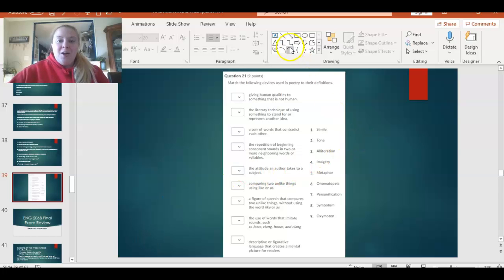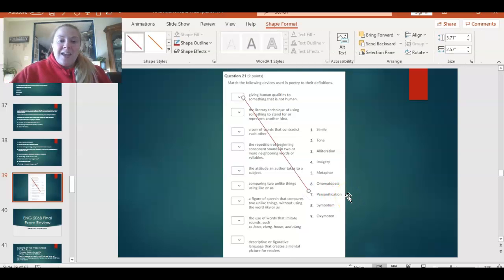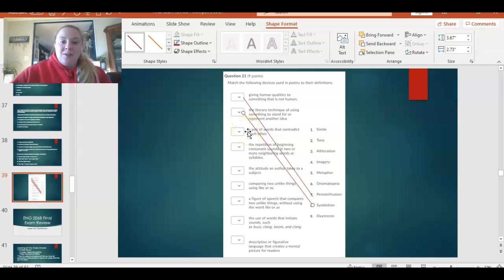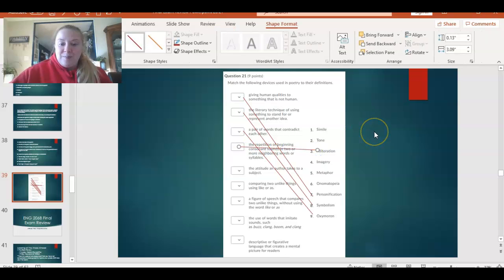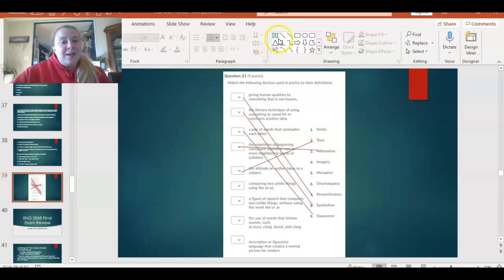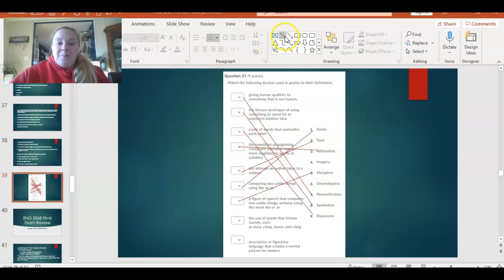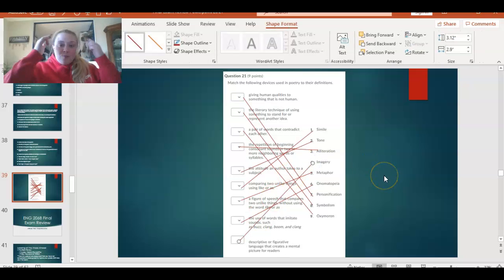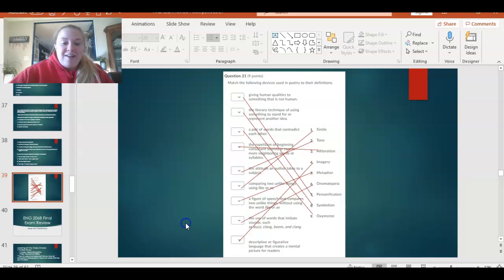Final Exam Review #21 Answer